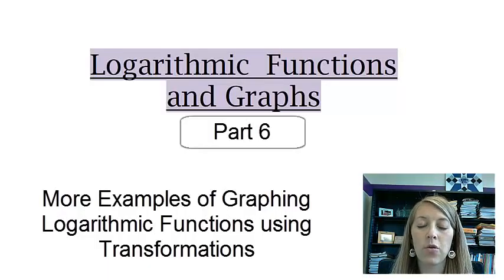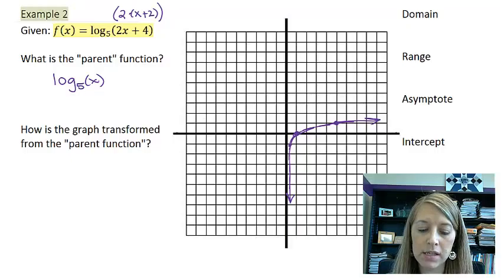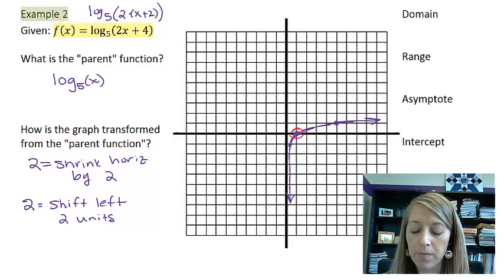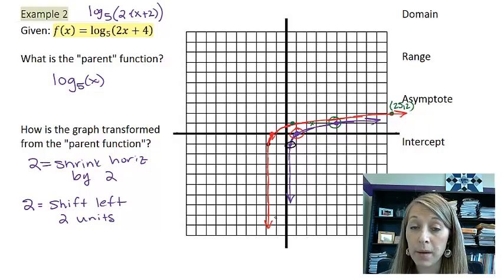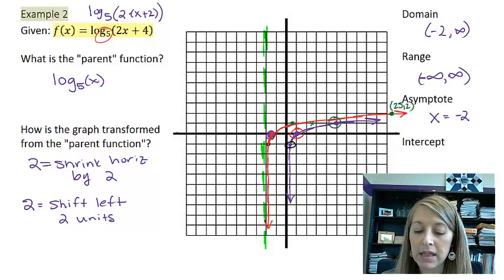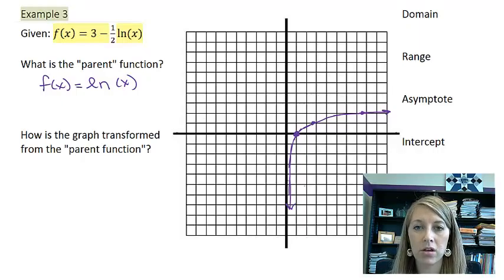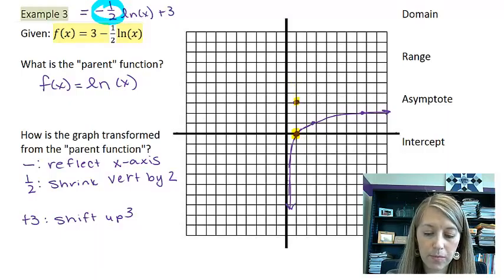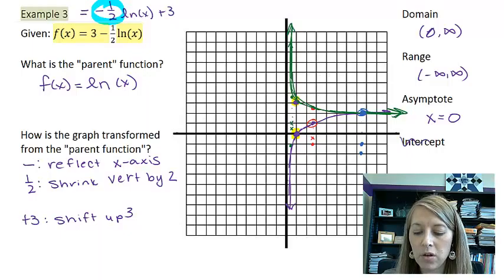5.3.6 More Graph Examples of Logarithmic Functions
More examples of graphing logarithmic functions using transformations.